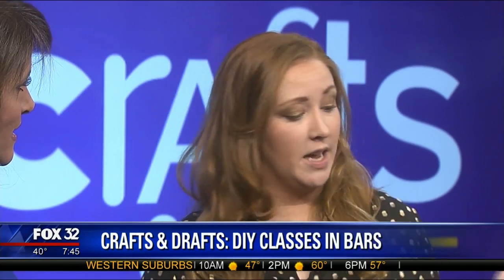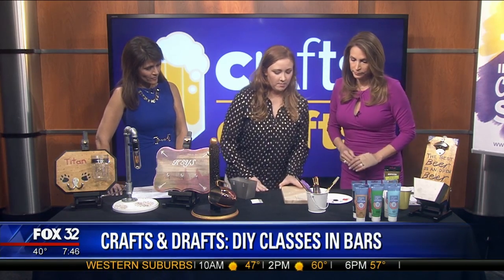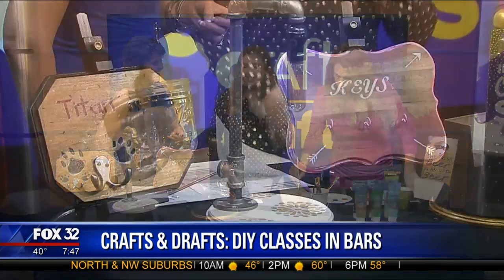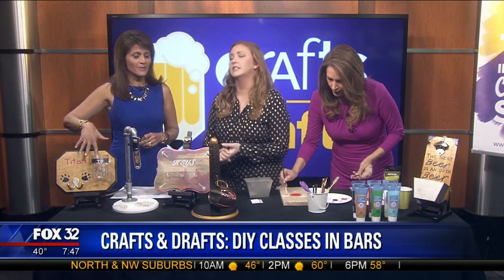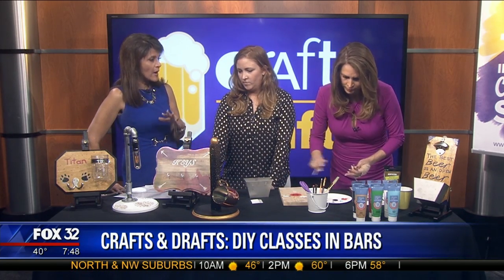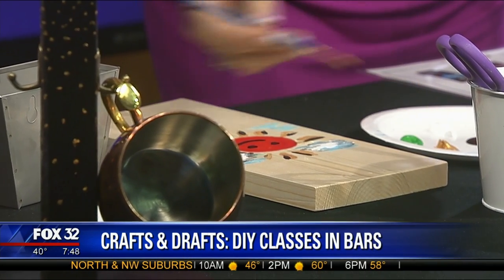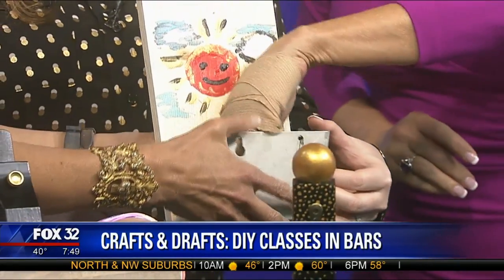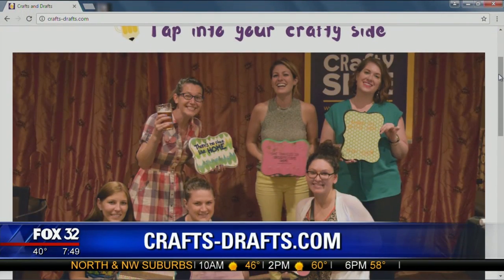Learn about Crafts & Drafts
This was a segment I produced for Good Day Chicago on Fox 32.